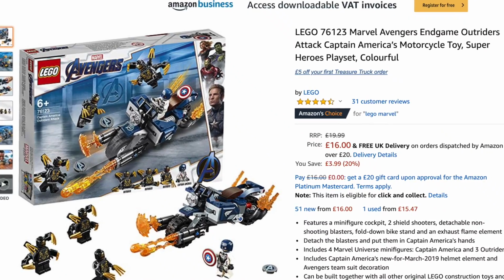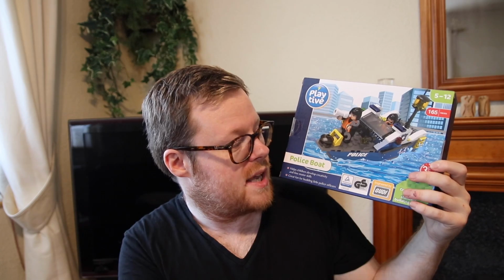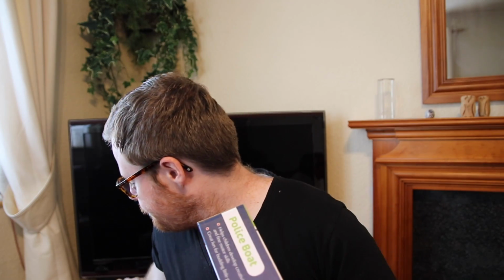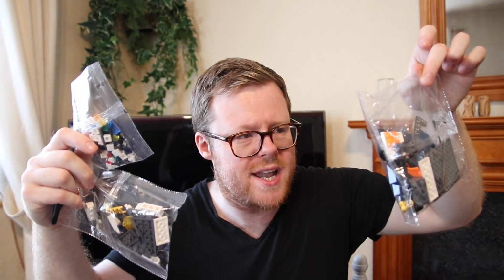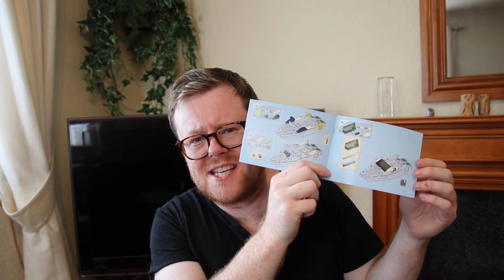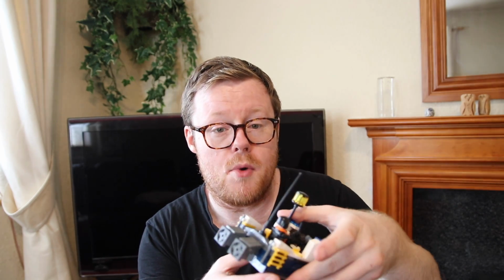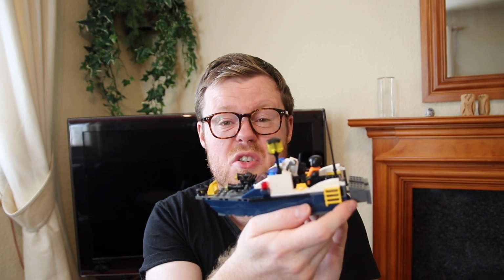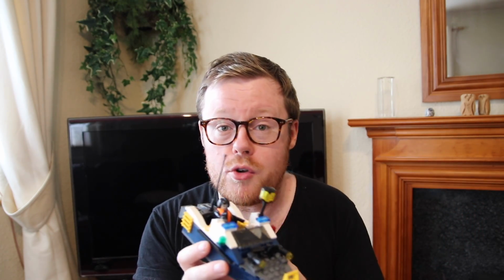Is COMPATIBLE WITH LEGO ever better than GENUINE LEGO?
I bought a LIDL brick set for £3.99 and here I compare it to genuine LEGO in terms of price, instructions, box artwork and model quality.